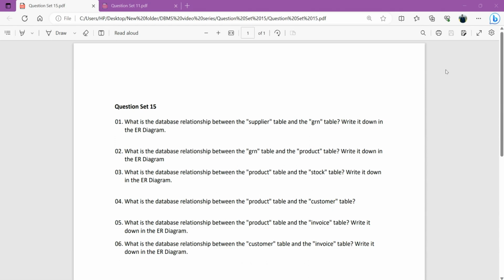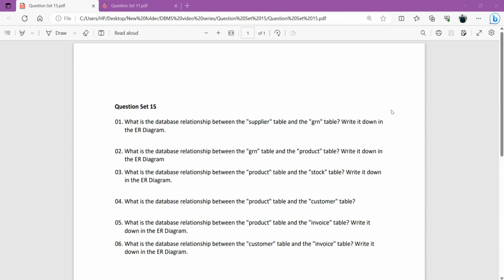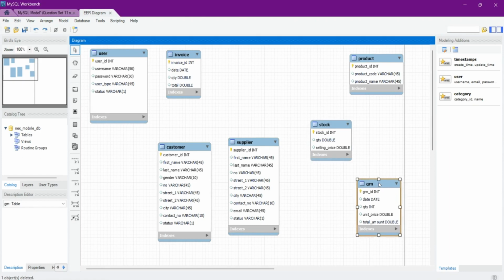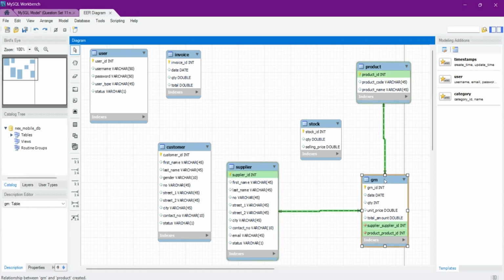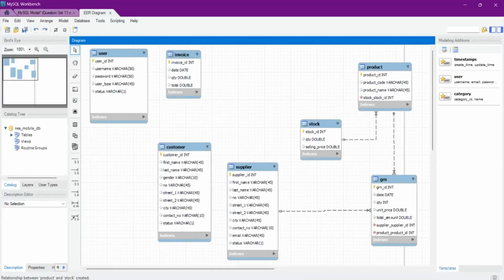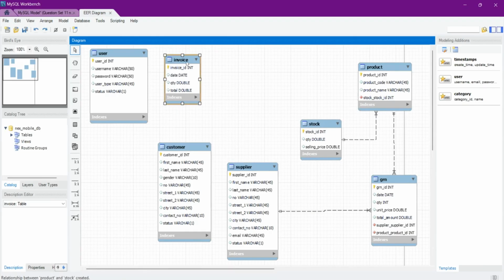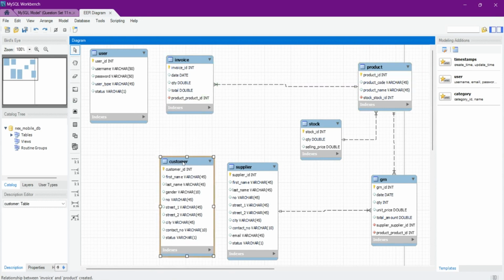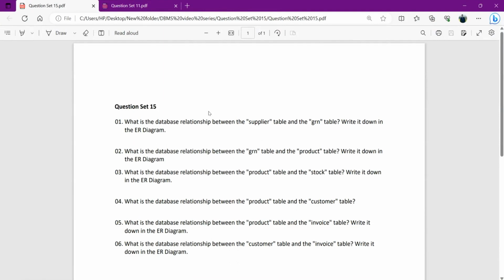Question Set 15 | Database Management System 1 | Java Institute